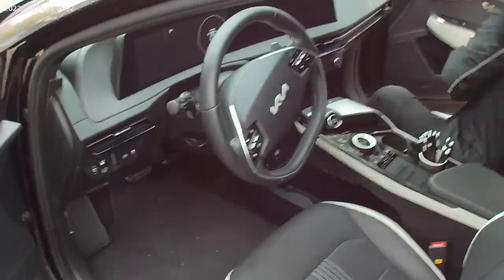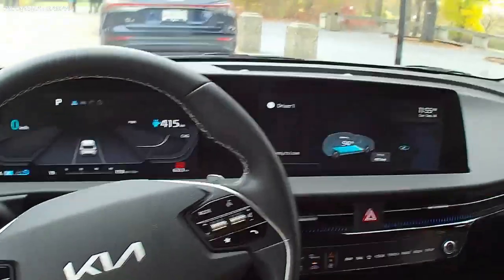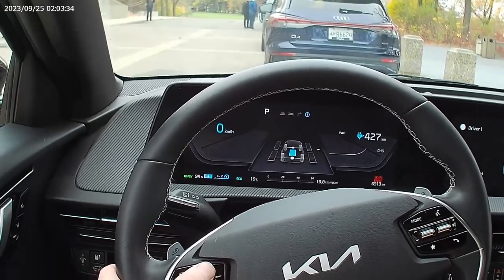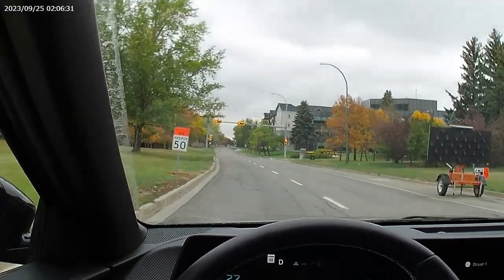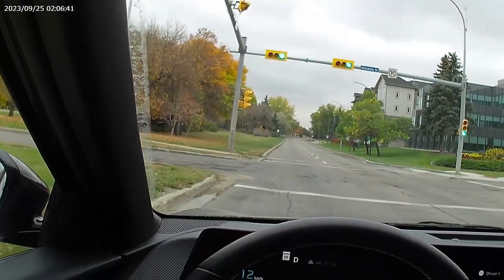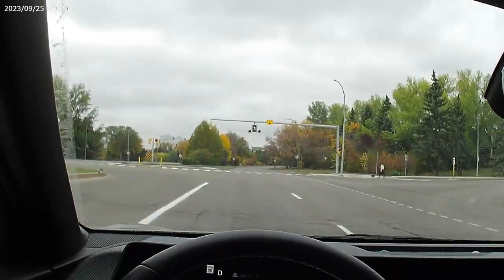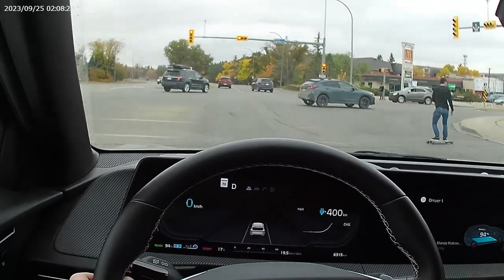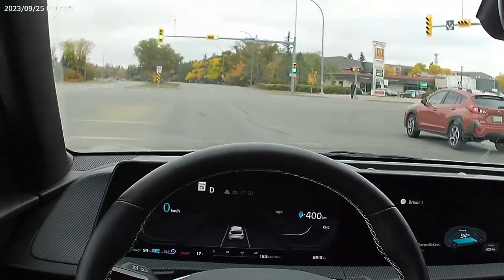😁My First EV Road Test in 2023 Kia EV6 GT Line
My Reaction to my first EV road test and if can put smile on my face.